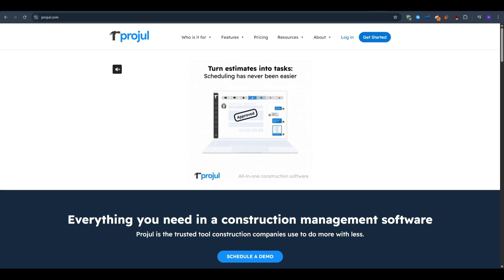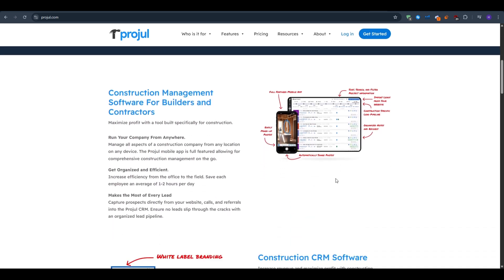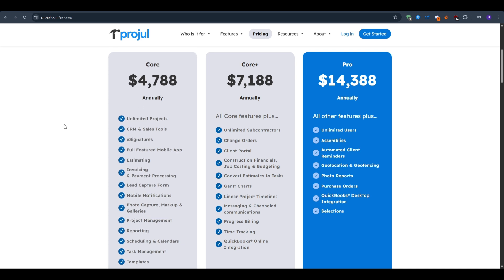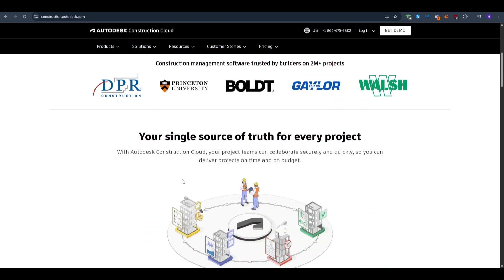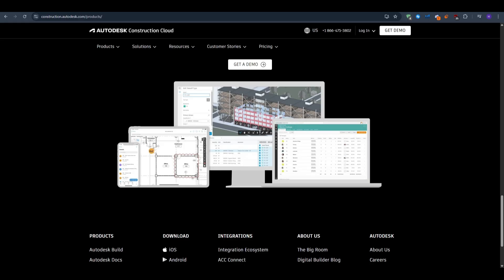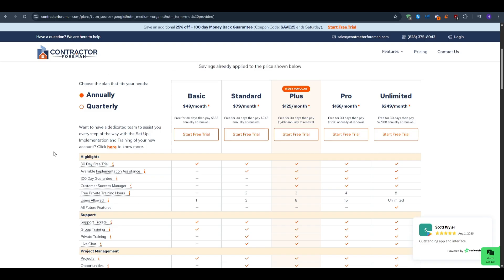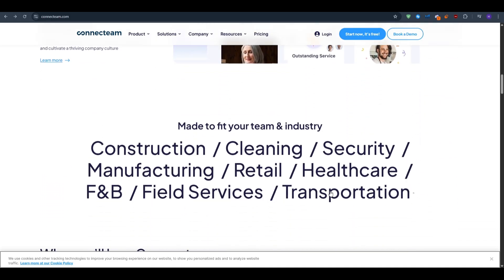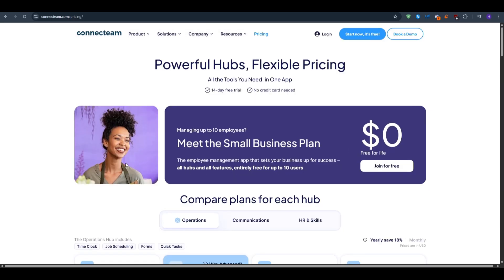4 Best Construction Management Software Apps In 2026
In this video I'll show you the Best Construction Management Software.

So if you're looking for the Best Construction Management Software, then this is the perfect video for you!